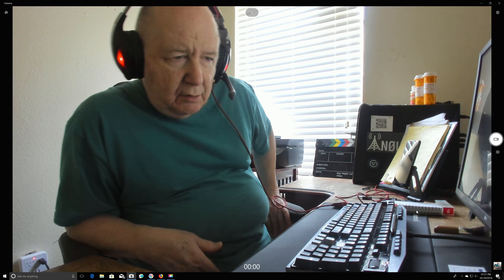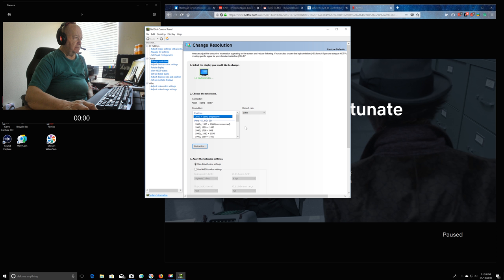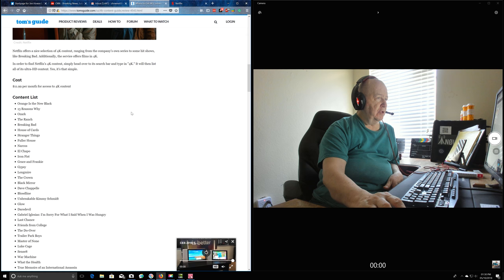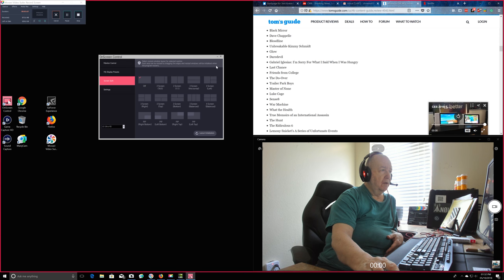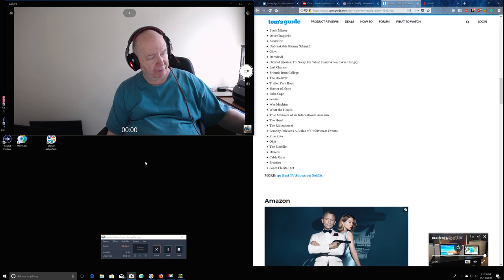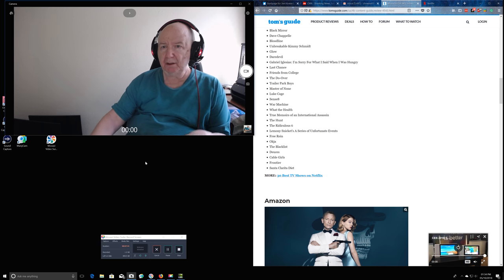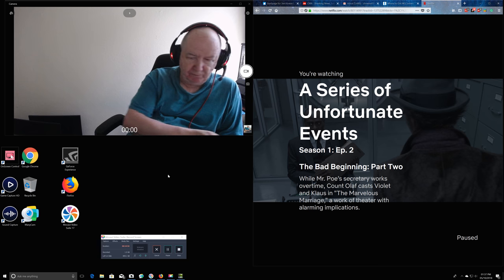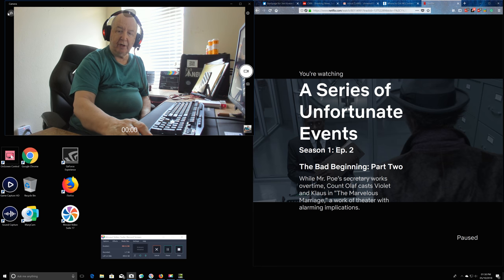Another YouTube video from Jim Howard - There be 4K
It took me 24 hours or more but I got my LG 27 inch 4K monitor to do 4K.
A screen size, desktop, of 3840 by 2160 is big.  You can put a lot of stuff on your desktop.  Problem is the type and everything is so small you can not see it.
You can use full screen to give a better view.
I will be learning and seeing what I can do to use 4K.
I will be watching content in 4K.  Any recommendations for 4K shows or movies?